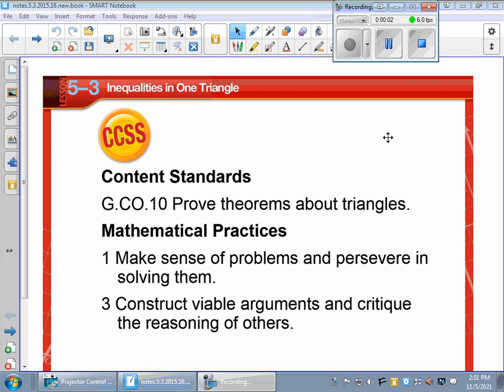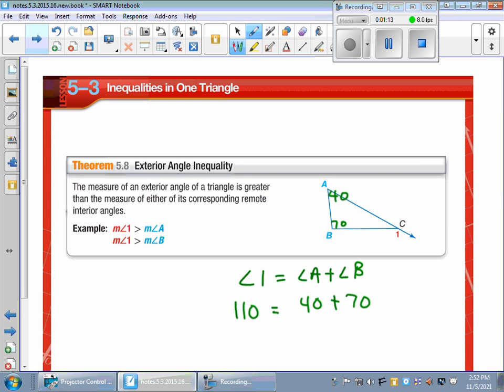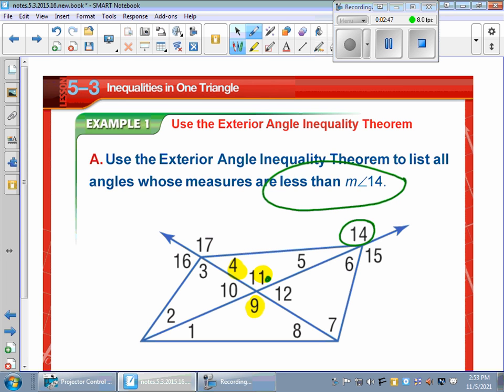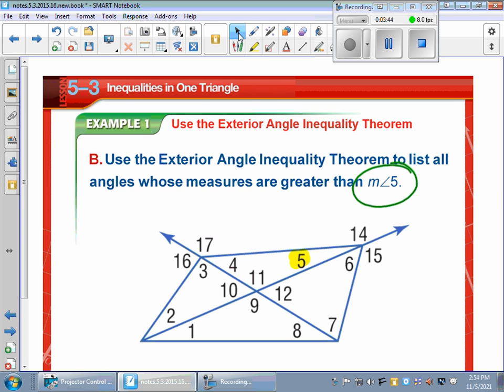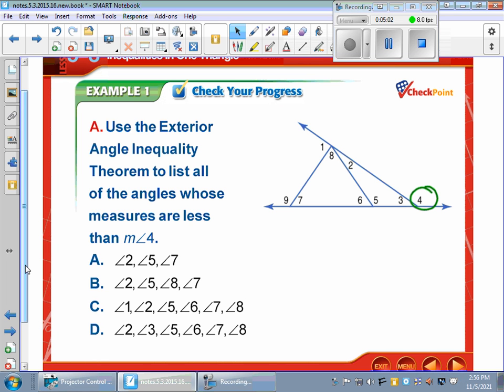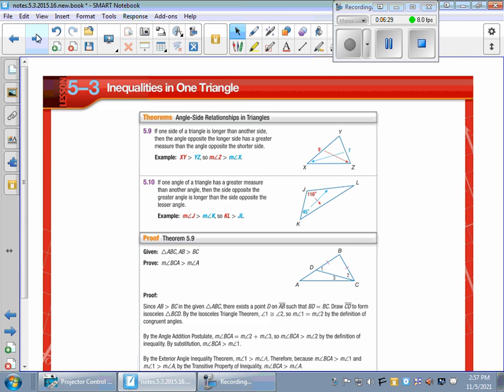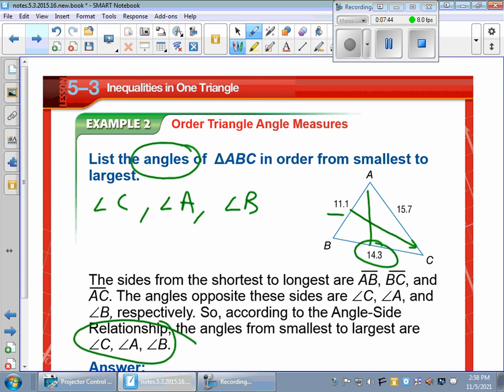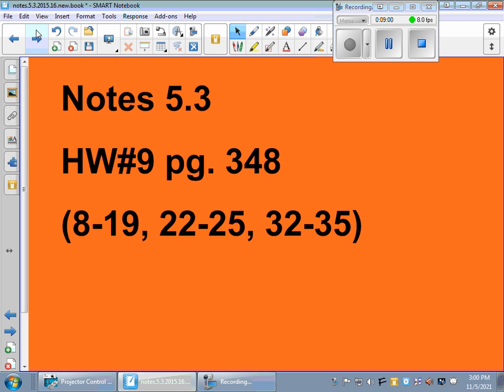Notes 5 3